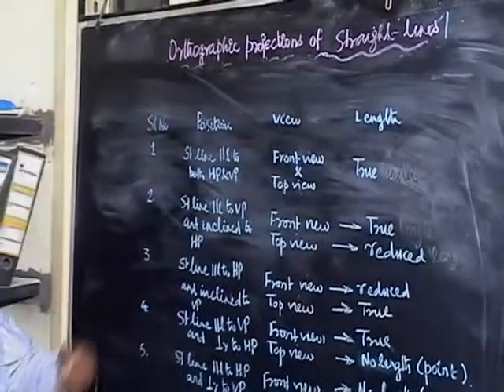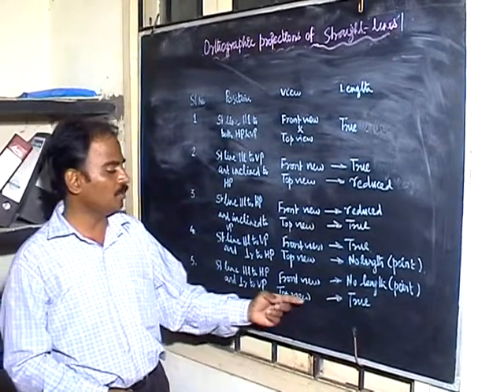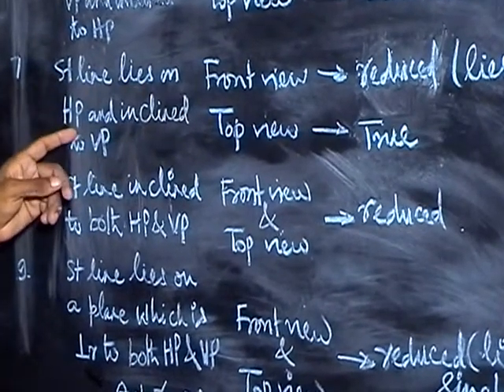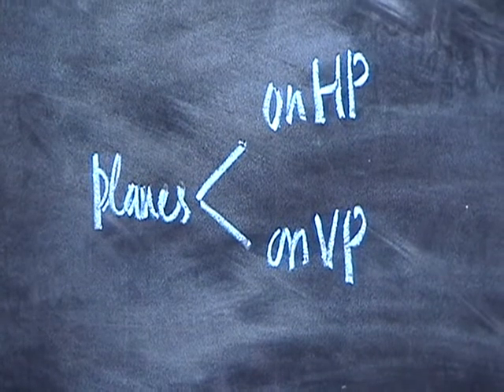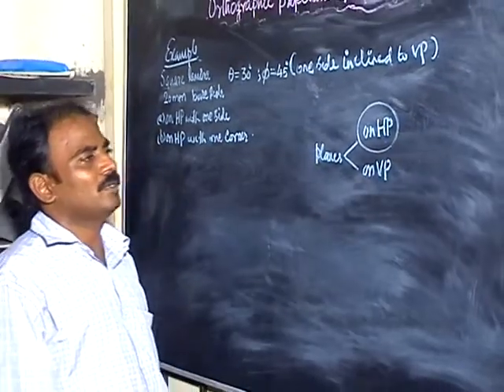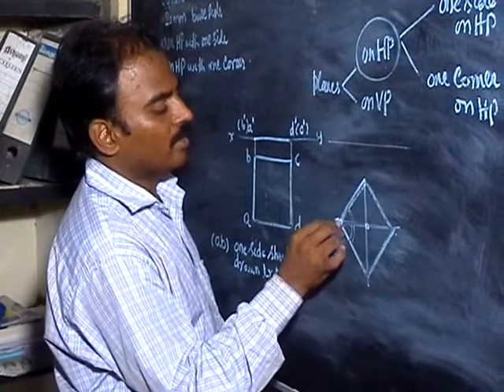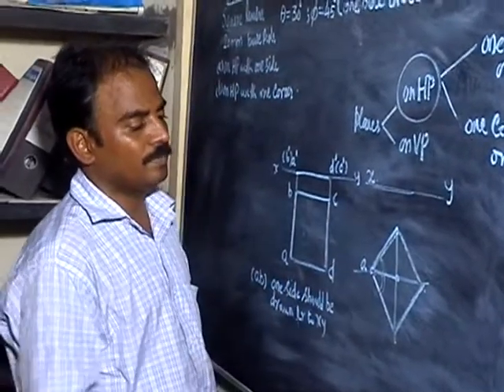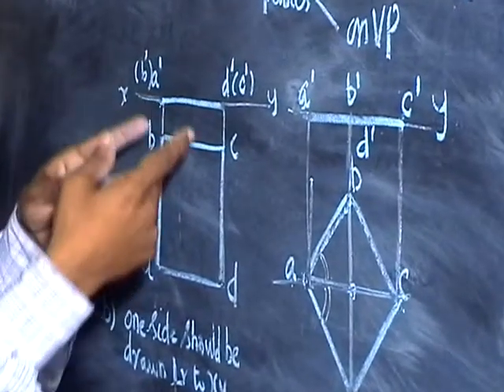Engineering Graphics MADE EASY LECTURE 8 by Prof.Dr.R.Edison Chandraseelan.,M.E.,PhD.,